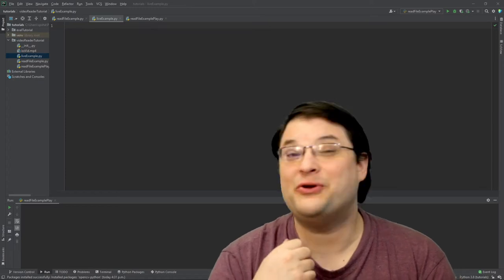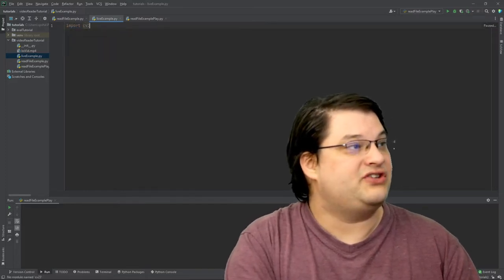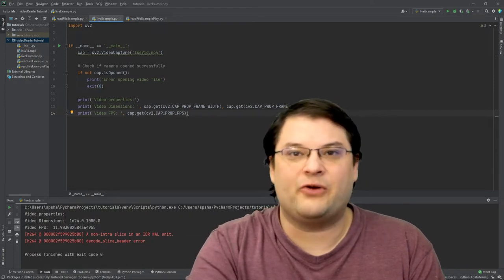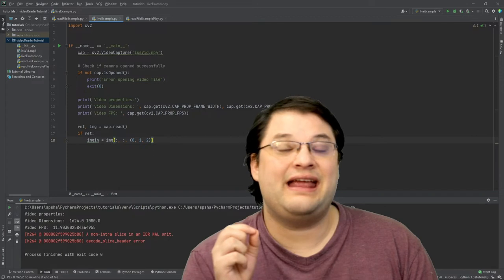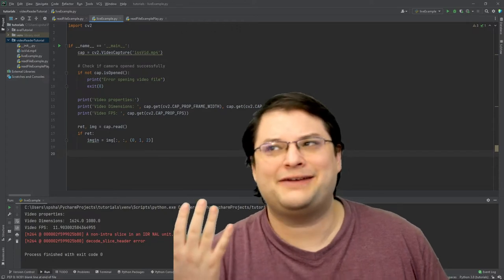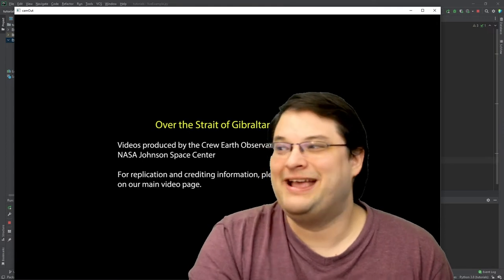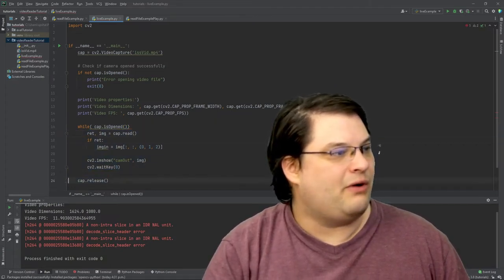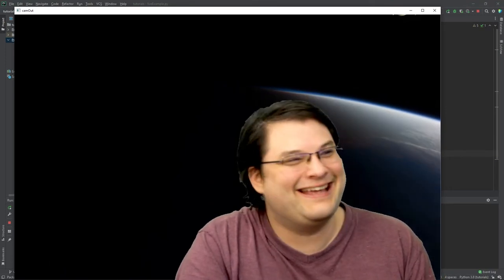Reading Video Files With Python - Image Processing In OpenCV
This python tutorial video shows how to load video files in python using the videoCapture object for image processing. Covers things like reading movie files in python, and extracting and analyzing a movie frame in the openCV API. This is critical to get started doing python video processing.

You can also look at our previous video on writing data to movie files with python

The video used in the example is from NASA's Johnson Space Center, further details of usage (and additional very cool videos) can be found via: